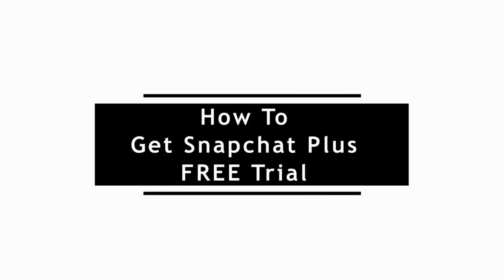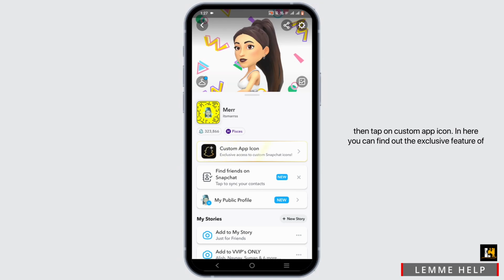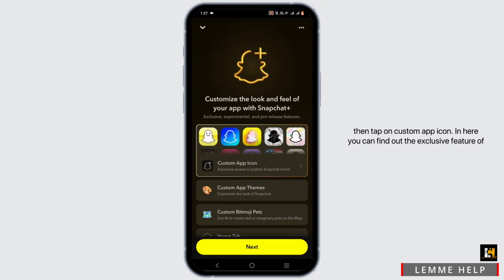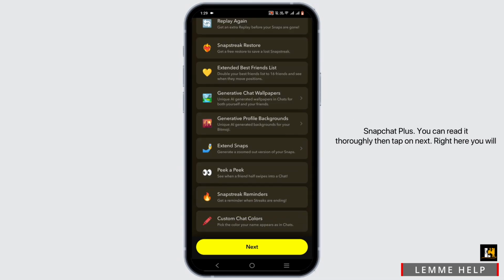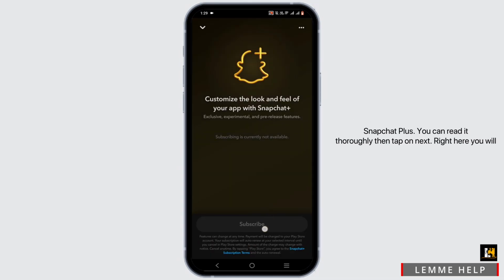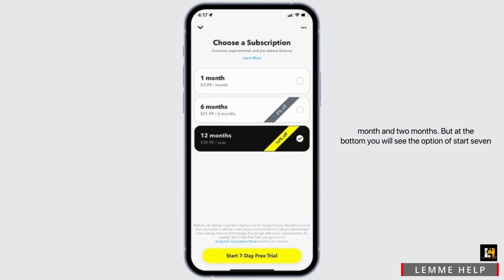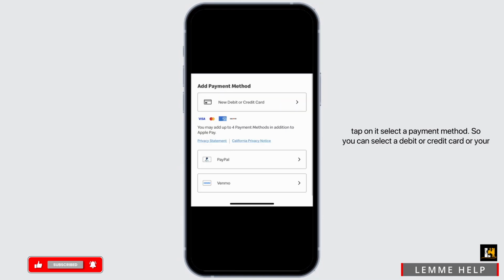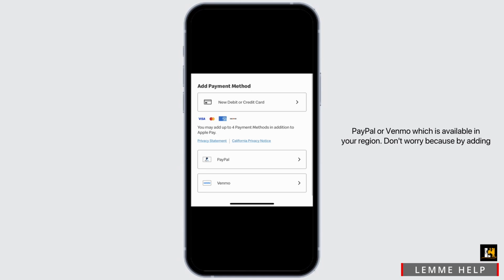How To Get Snapchat Plus FREE Trial 2024 (FULL GUIDE)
Hey everyone, excited to share with you how to get a free trial of Snapchat Plus in 2024! If you're looking to unlock premium features and enjoy an enhanced Snapchat experience without paying upfront, you're in luck. Join me in this tutorial where I'll show you exactly how to access the free trial of Snapchat Plus. Let's dive in and make the most of Snapchat's premium features without breaking the bank!

Timestamps:

0:00 - Introduction: Unlocking Snapchat Plus FREE Trial
0:10 - Exploring Premium Features of Snapchat Plus
0:20 - Step-by-Step Guide: How To Get Your Snapchat Plus FREE Trial